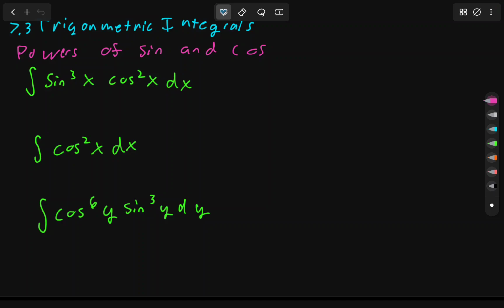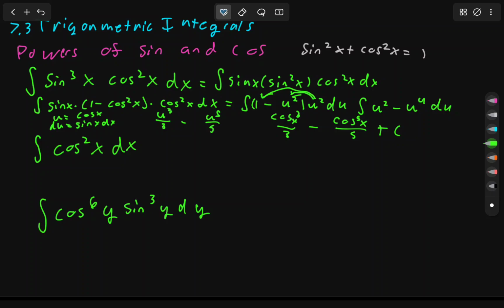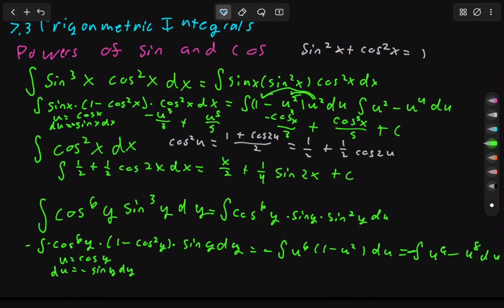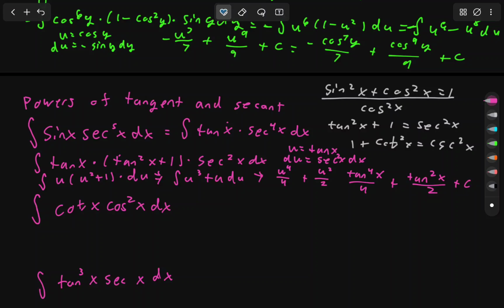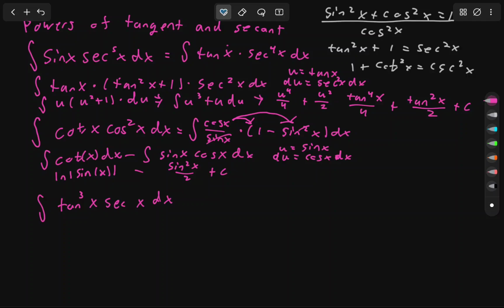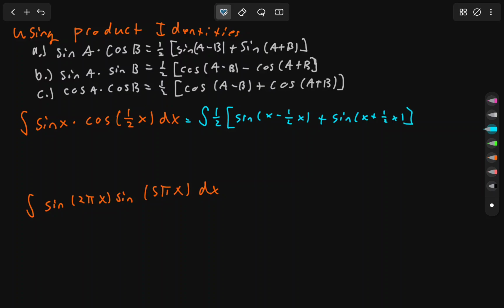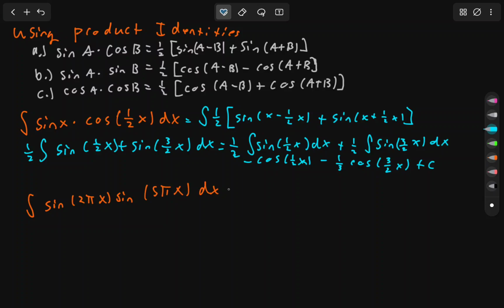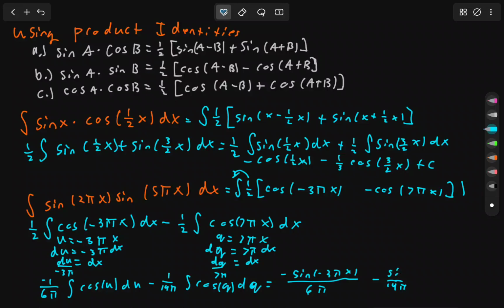Trigonometric Integrals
One of th hardest parts of integration is often finding ways of simplifying functions or rather making them into a integratable form. take the integral of sin^3(x)*cos^3(x) no u substitution will work for that integral unless you use a identity to change it. this is something we often have to do to evaluate integals, unlike derivatives integrals are much more nit picky with what works. i hpe you find this video informative and helps you understand trig integrals.